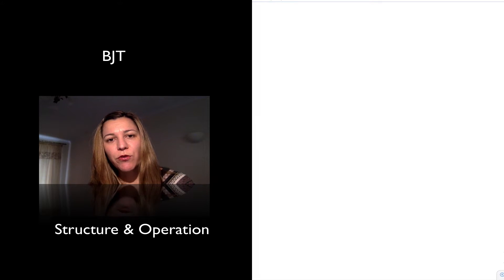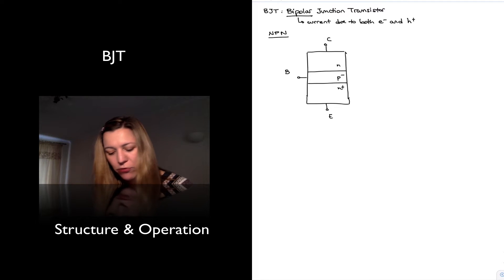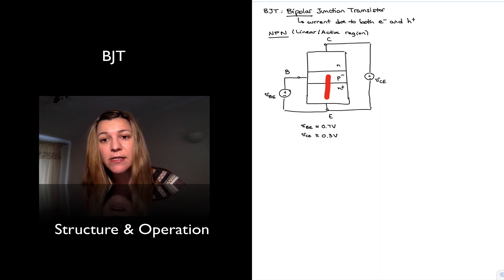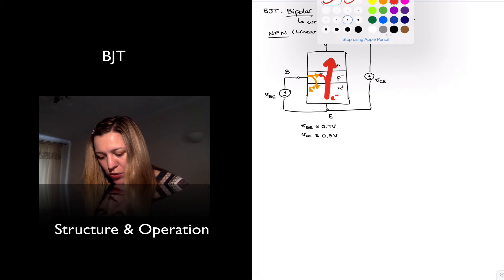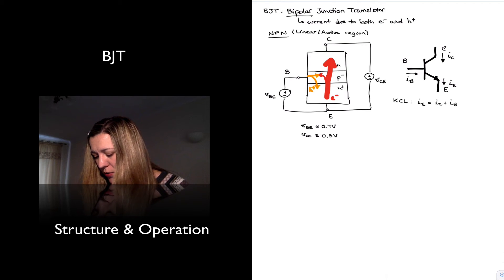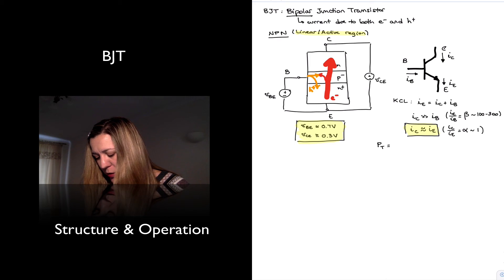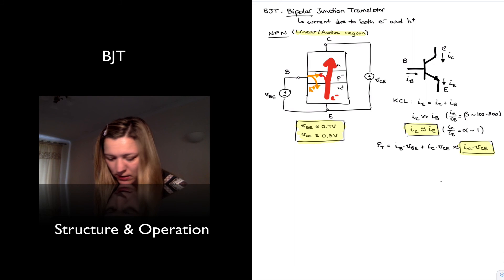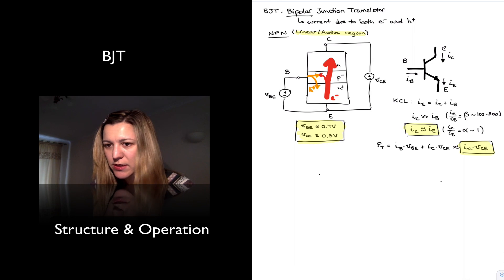BJT NPN Structure and Operation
BJT NPN Structure and Operation: Quick overview of the physical structure and operation of the bipolar junction transistor in the linear/active region.